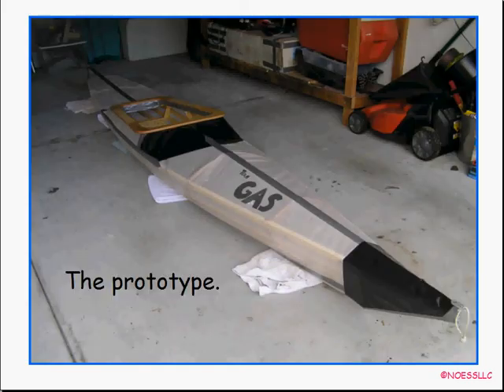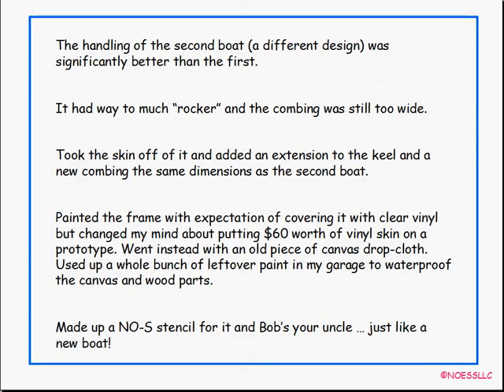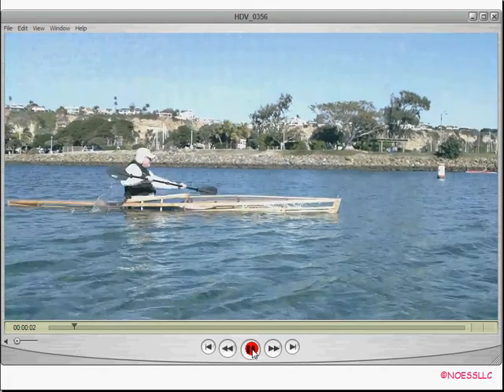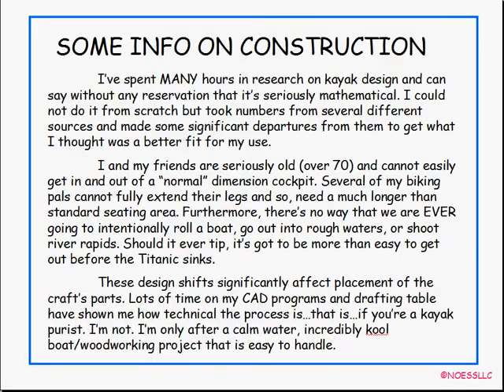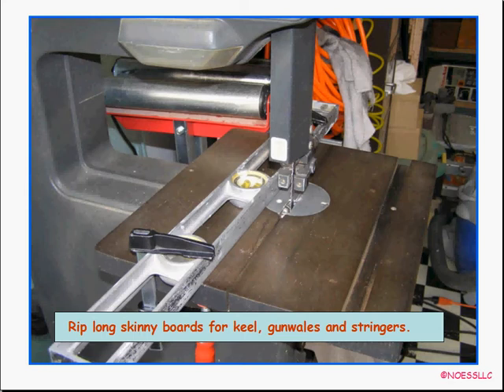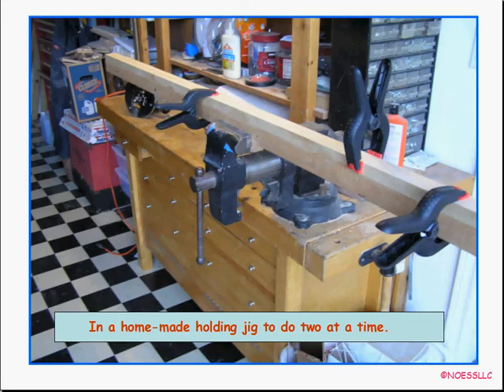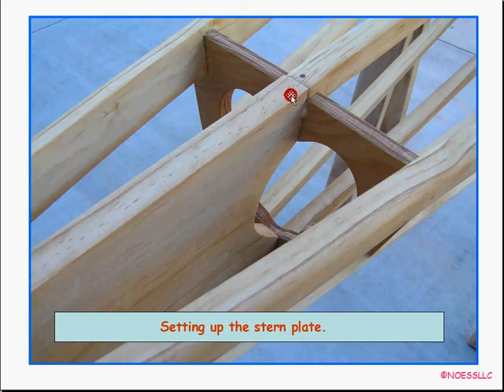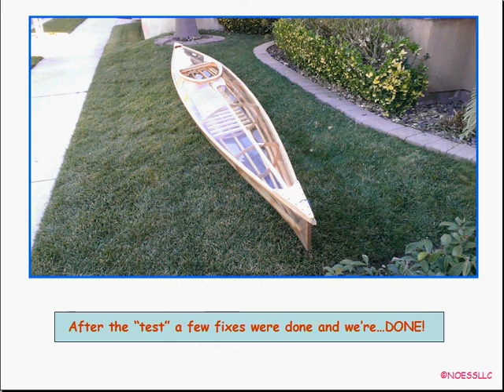Evolution 2 Skin-on-frame Kayak 2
My second skin on frame kayak build. Oiled frame covered with 20mil clear vinyl. Designed and constructed for Team GAS members on calm water.